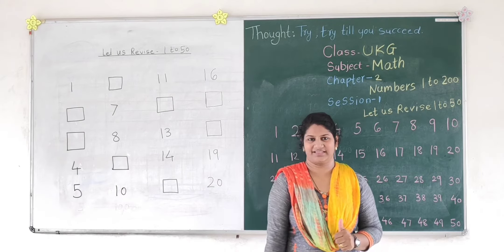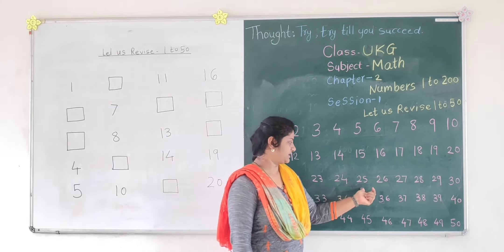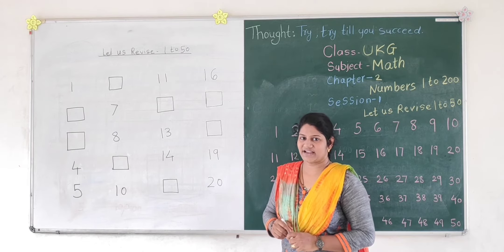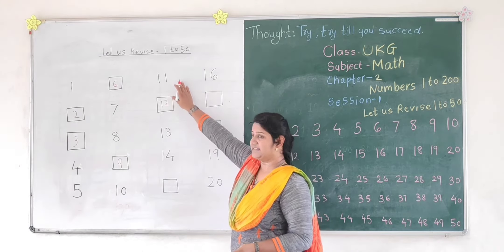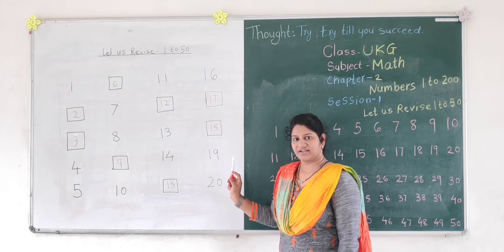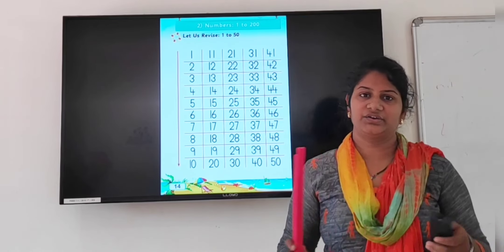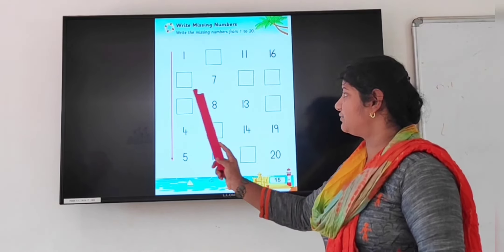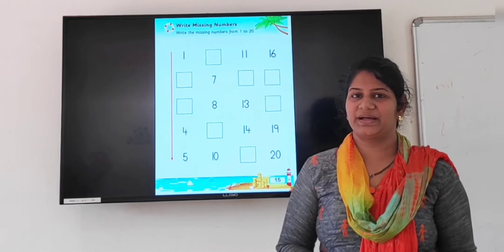CLASS - UKG , SUBJECT - MATHEMATICS , CHAPTER - 2 (NUMBERS 1 TO 200) , SESSION – 1